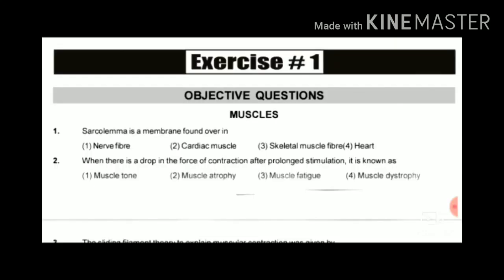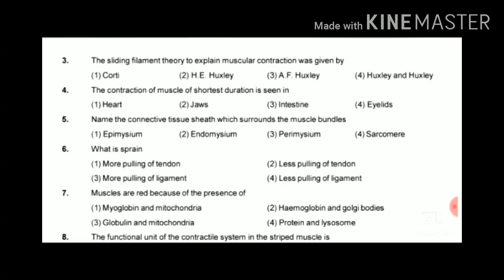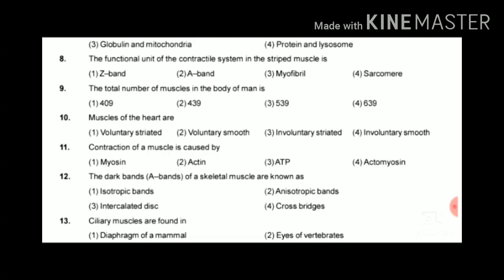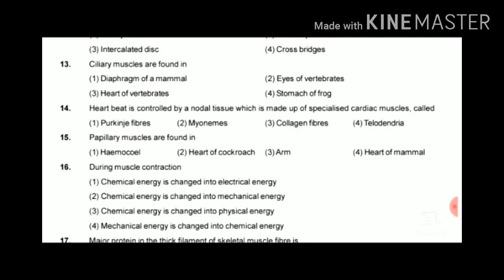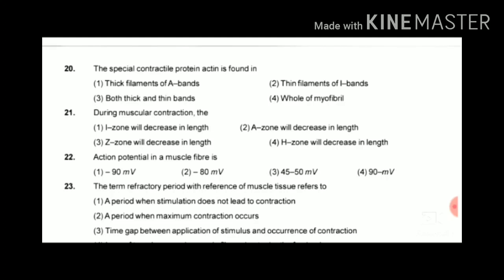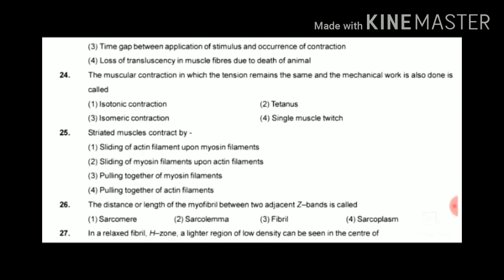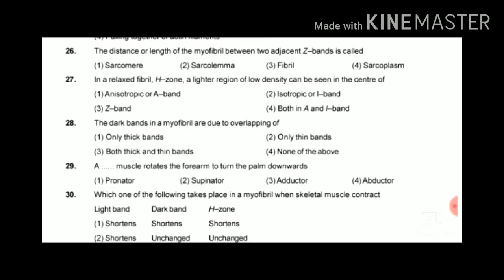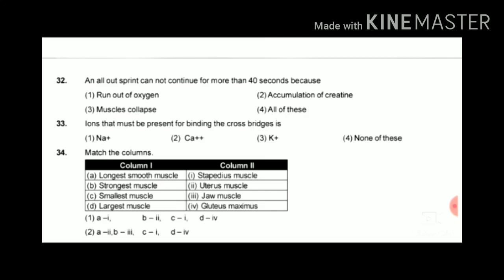Movement and locomotion objectives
Locomotion